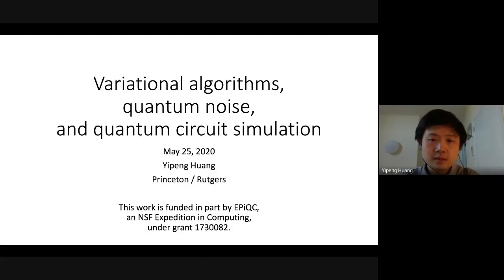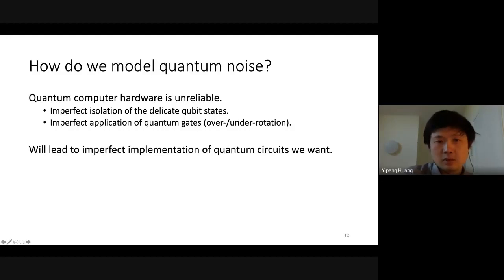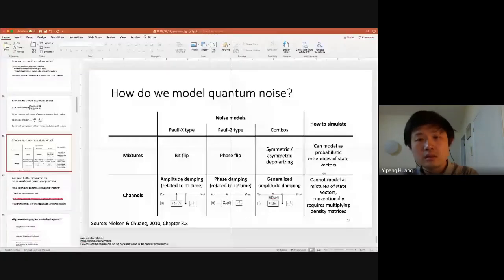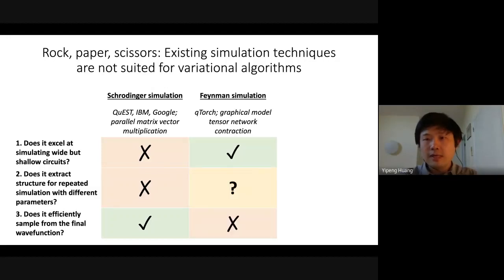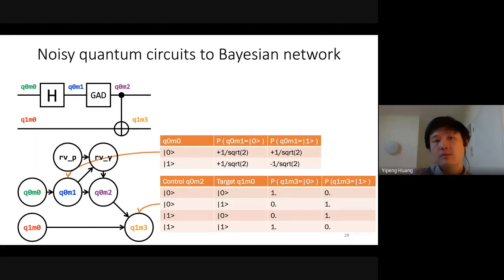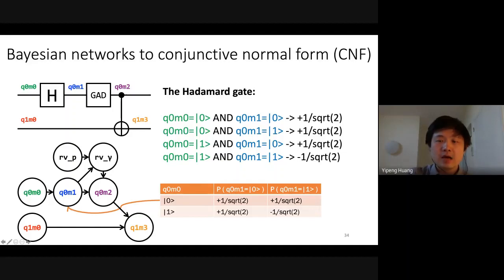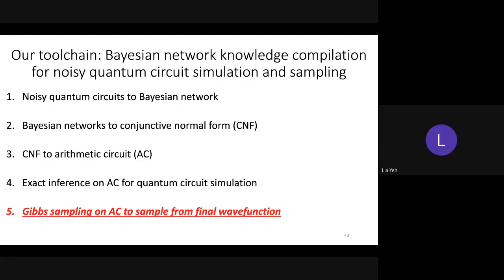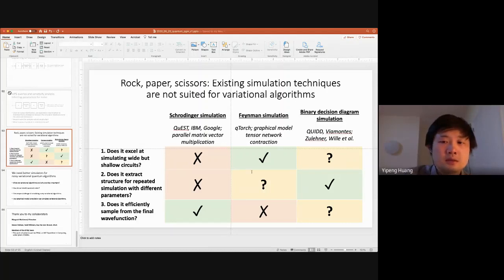Noisy Variational Quantum Algorithm Simulation lecture by Yipeng Huang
On May 25, 2020, Professor Yipeng Huang from Rutgers University gave this guest lecture on variational algorithms, quantum noise, and quantum circuit simulation to a Full-Stack Quantum Computation undergraduate student-led seminar course at the University of California, Santa Barbara.